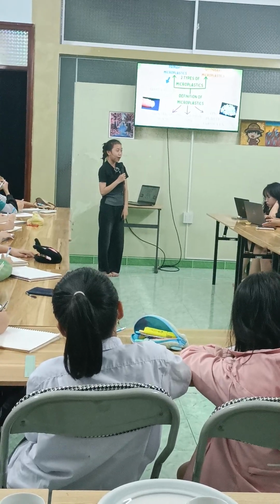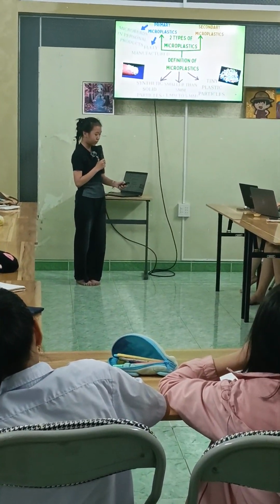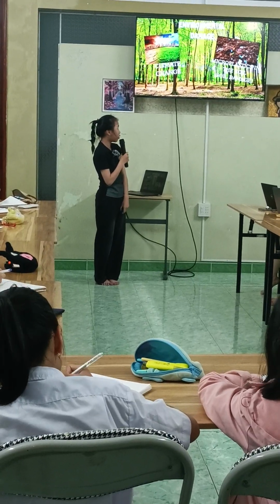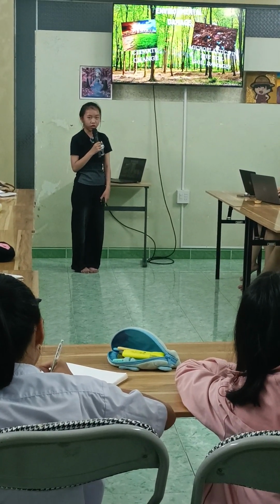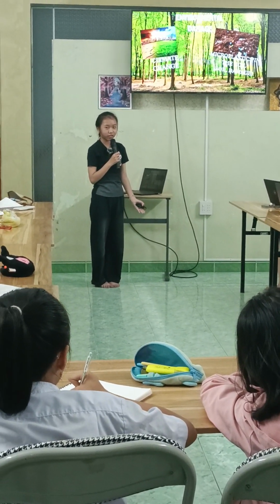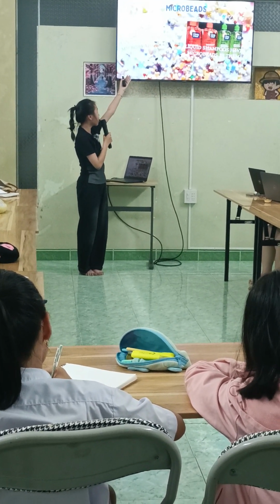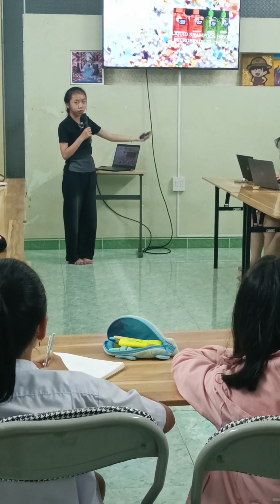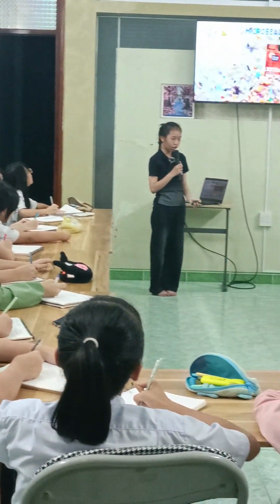GM1 | Plastics Pollution | My Tam